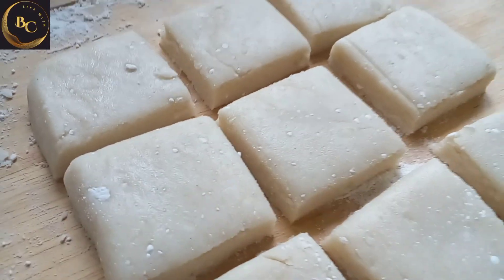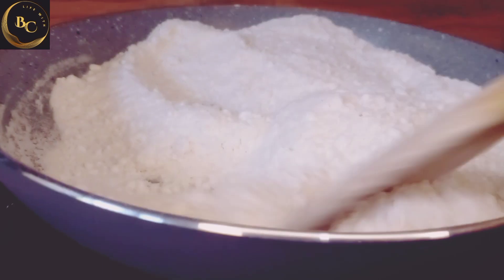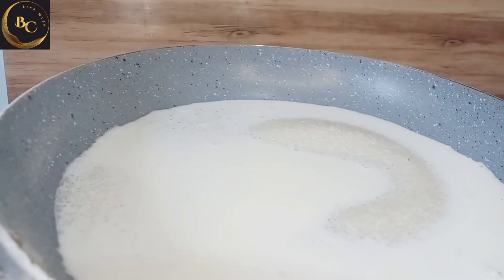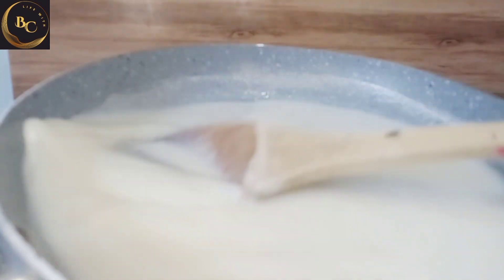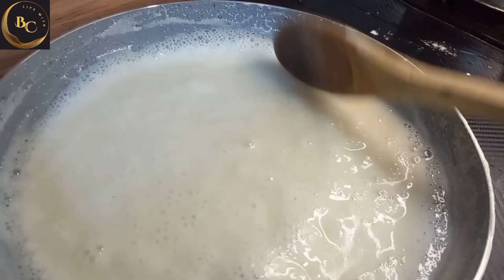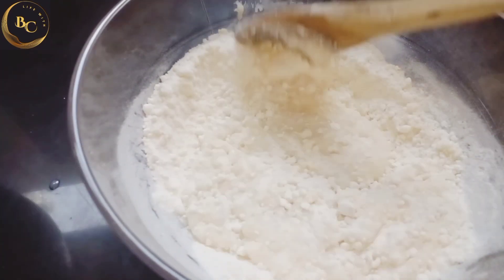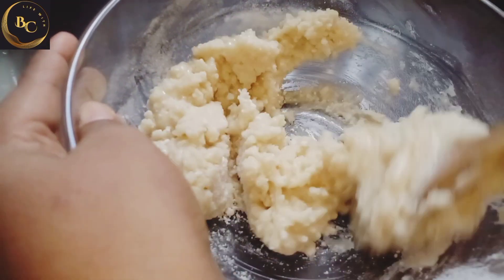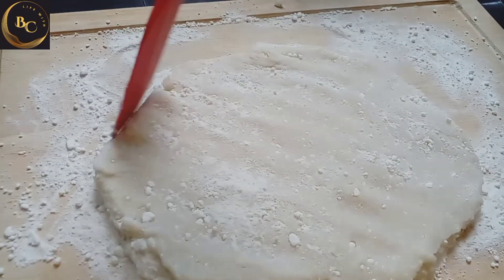අවුරුදු මේසෙට නැතුවම බැරි කිරි අලුවා | kiri aluwa | Life with BC